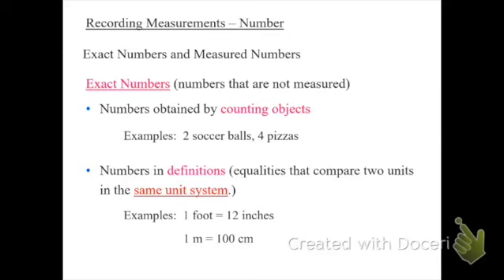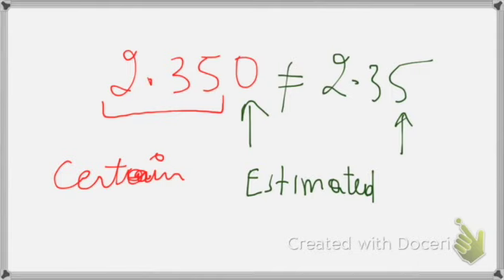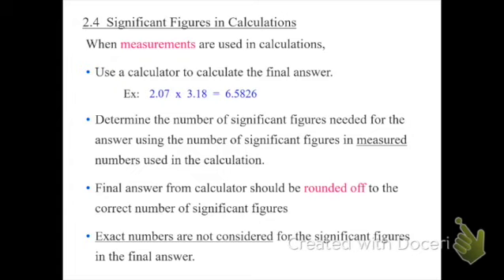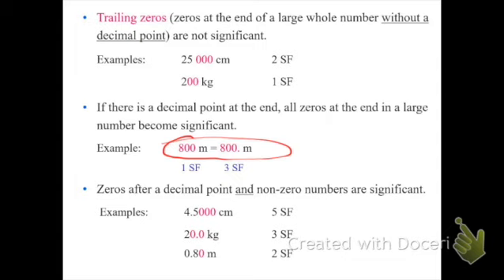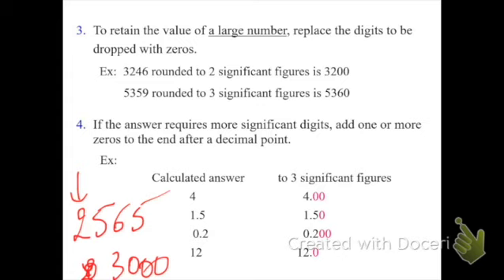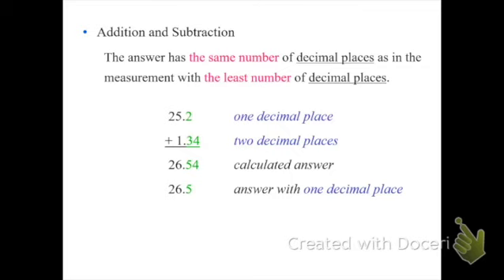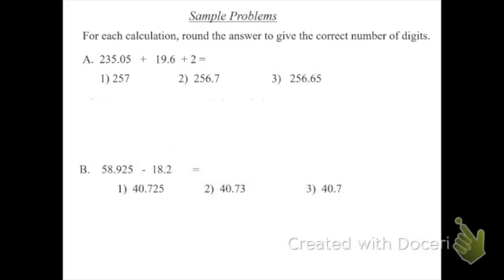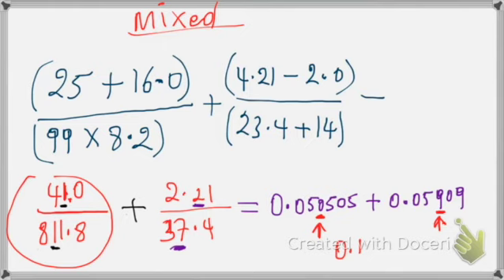CHM1025 Lecture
This is a live recording of the CHM1025 Lecture. There may be some unintended background noice!